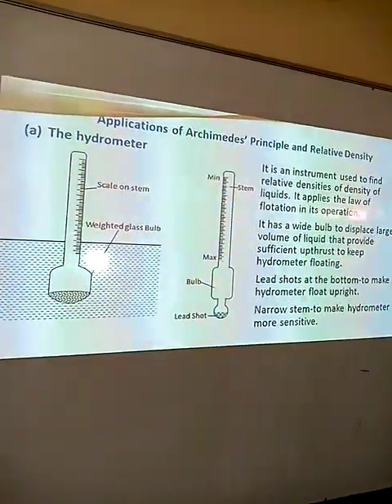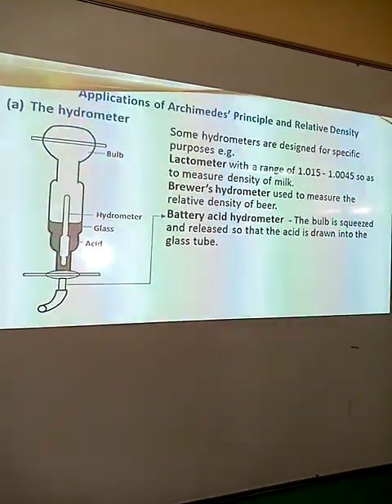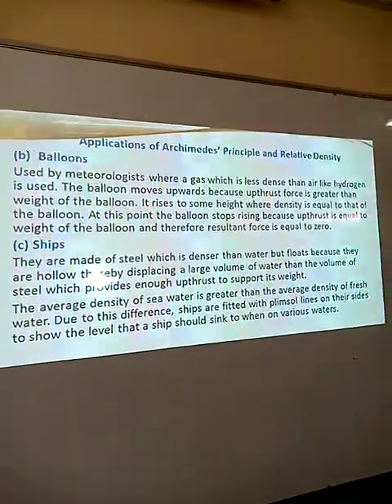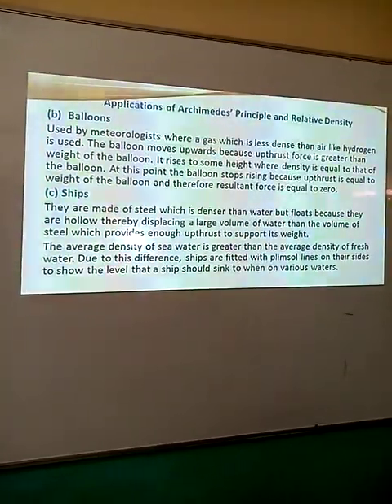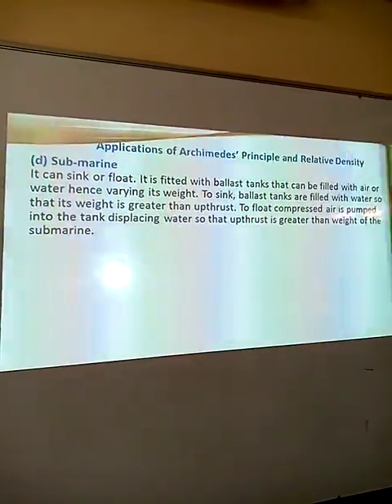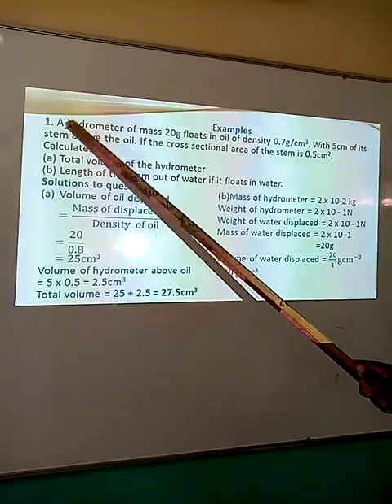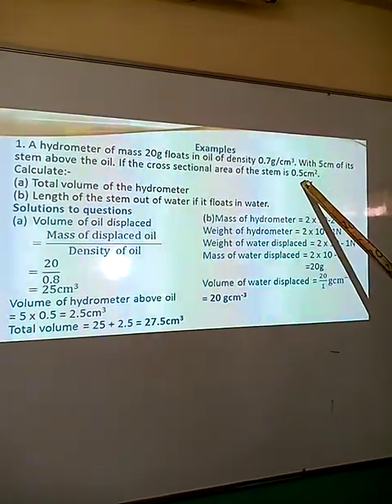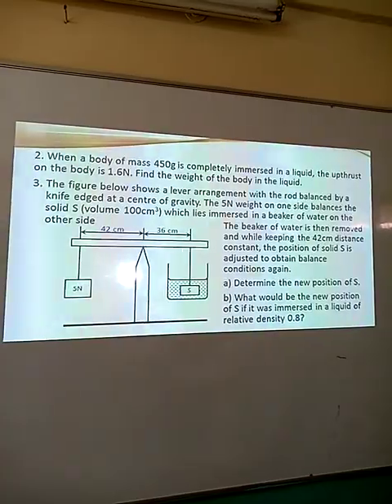FORM 4;PHYSICS; TOPIC;FLOATING AND SINKING,LESSON 04; MR.NICHOLAS OKUTHE